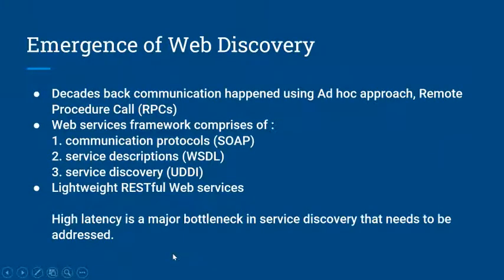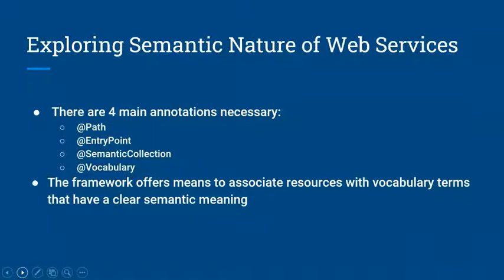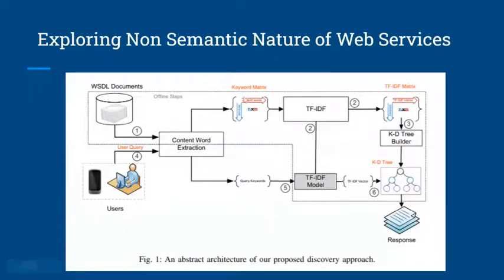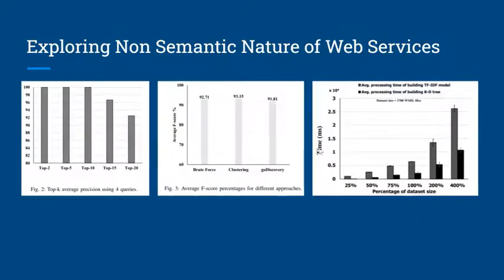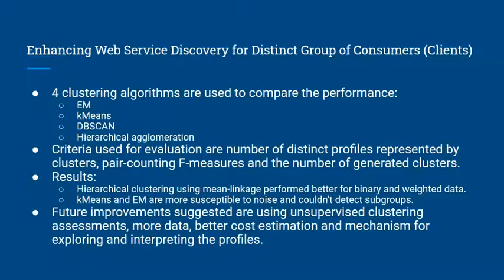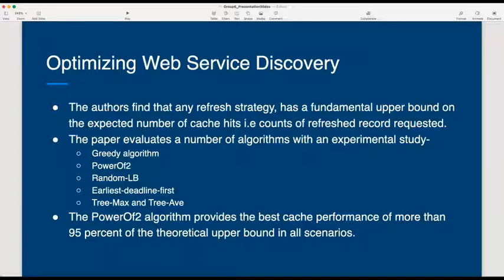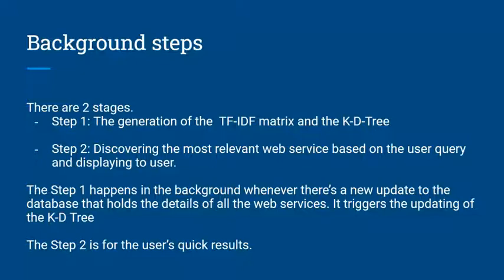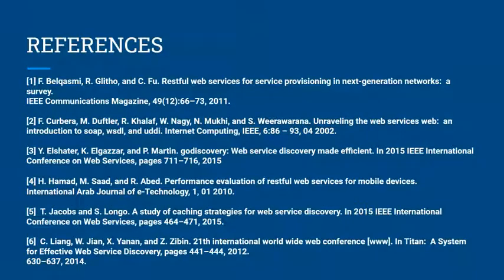Web service discovery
This is a presentation for the course CSCI-724 (RIT): Web services and service-oriented computing on the topic "Web service discovery". It explains the concepts covered in the 4 research papers touching clustering, caching, TF-IDF, and K-d-trees. In the end, it shows a demo of GoDiscovery architecture implementation done using Python and MySQL.